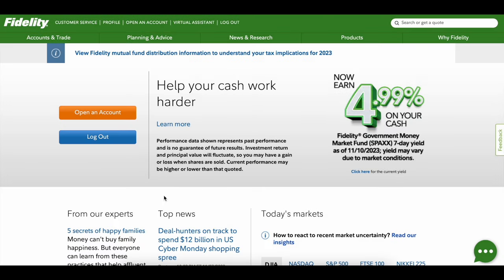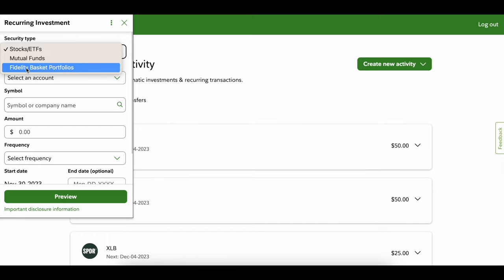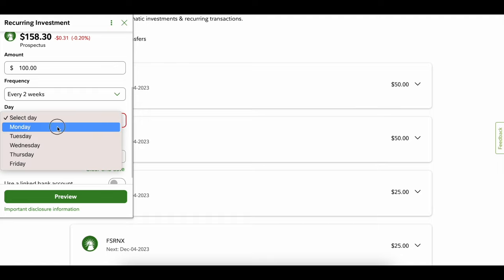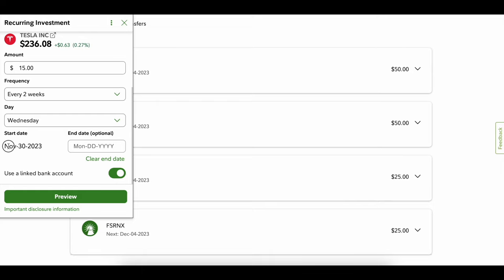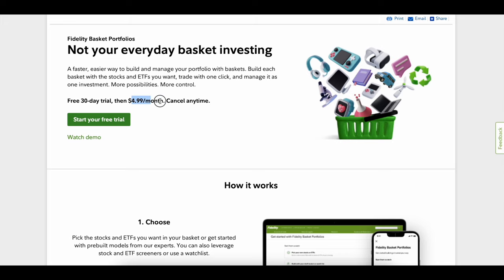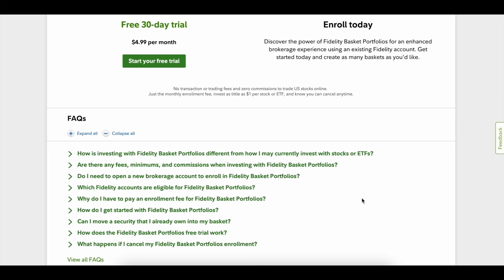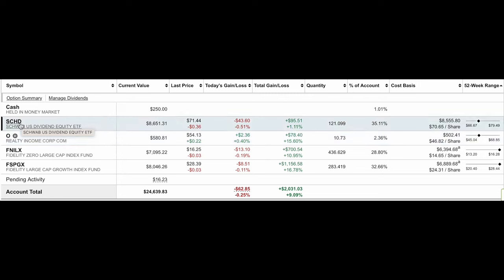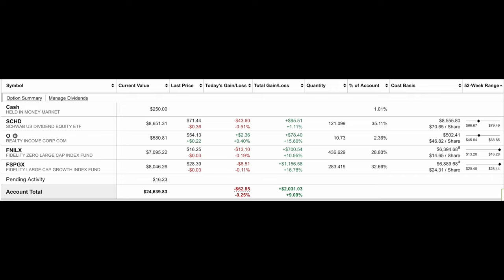How to set up Automatic Investments on Fidelity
In this video, I demonstrate step by step how to make weekly, biweekly, monthly purchases of stocks, ETFs, and index funds. I also show my taxable brokerage account where I make weekly Purchases every Monday.